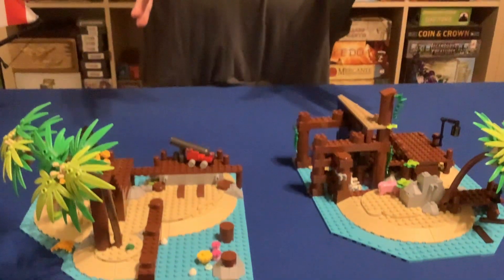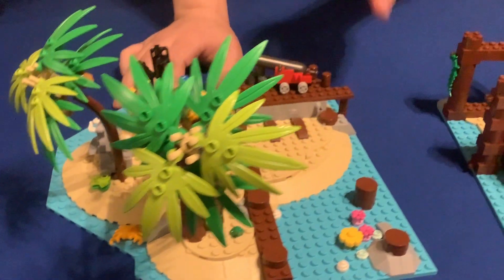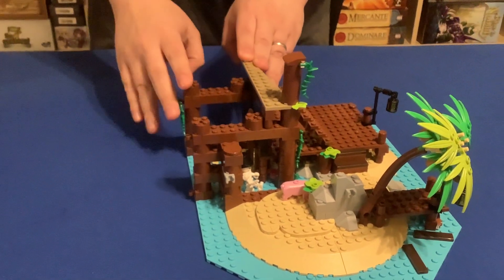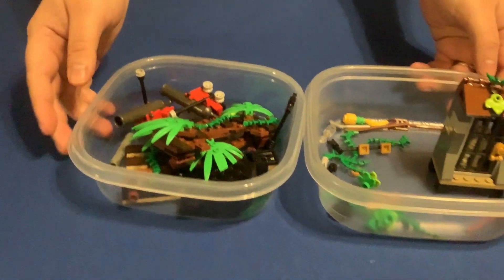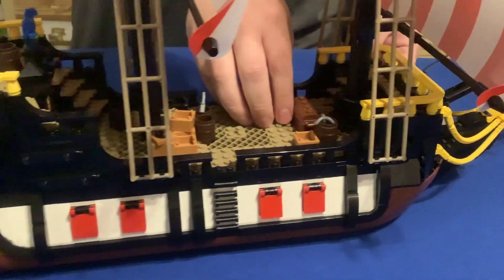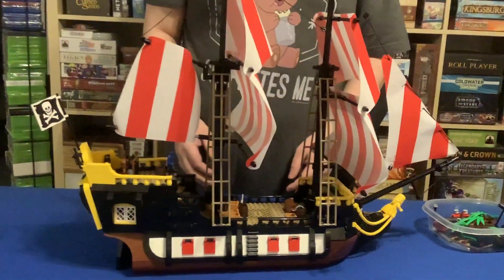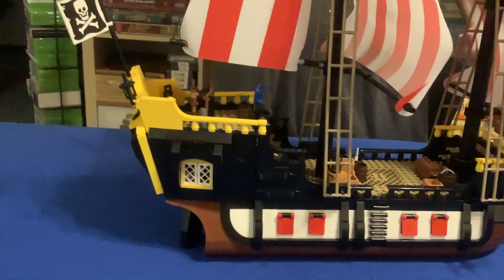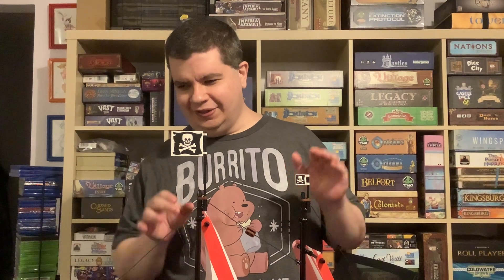Brick Breakdown: LEGO Ideas Pirates of Barracuda Bay - Part 2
This is a companion video for our discussion on the interesting building techniques in the #21322 LEGO Ideas Pirates of Barracuda Bay